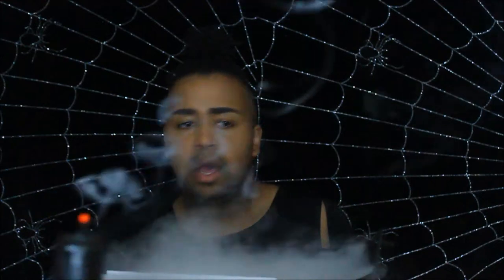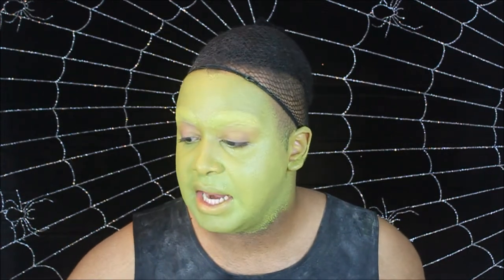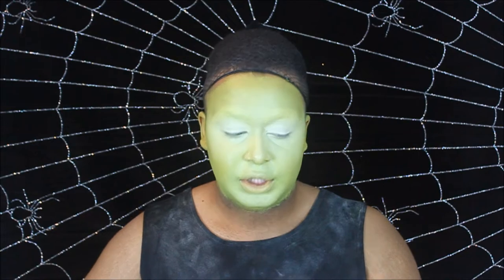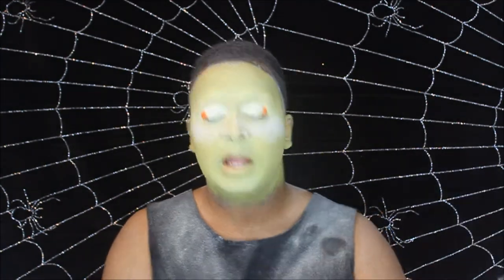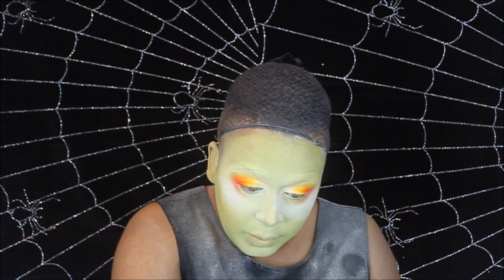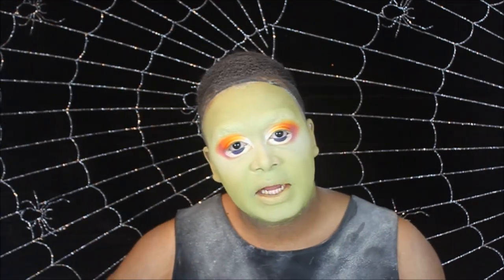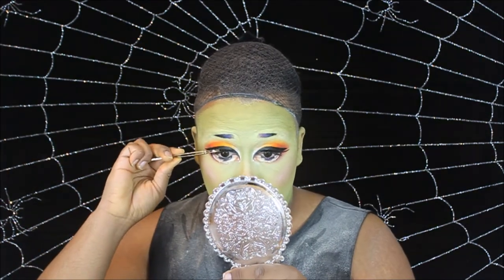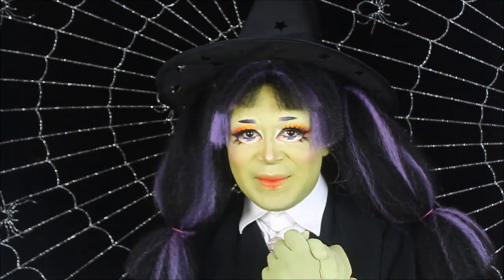ANIME WITCH TRANSFORMATION | Witchyween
Alright you guys, we're back with another video for this year's Witchyween! This makeup was actually quite difficult for me, but super fun!